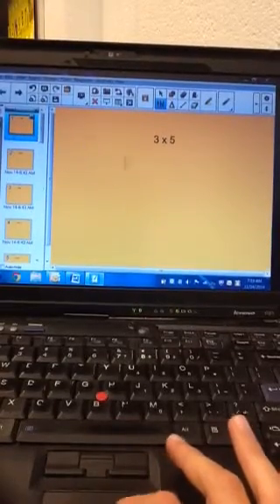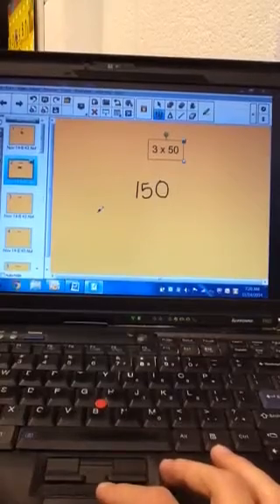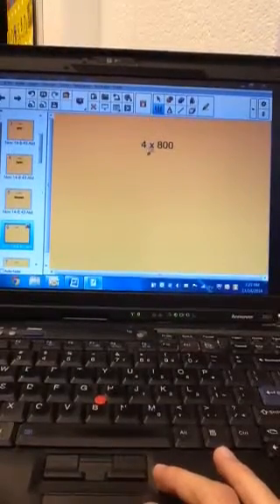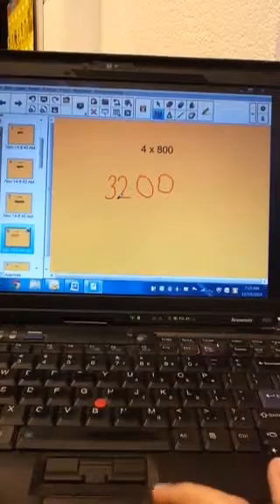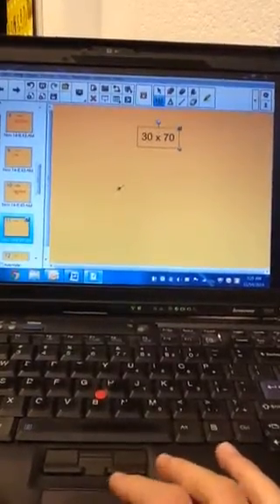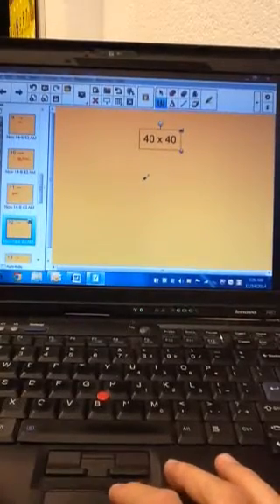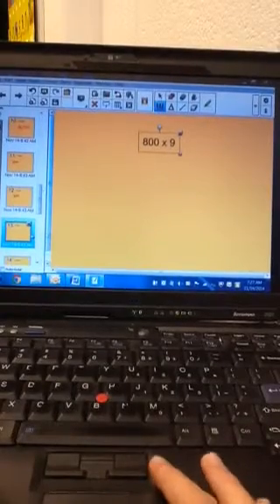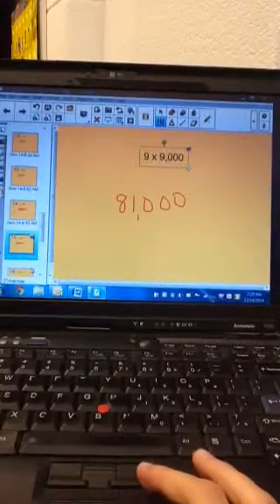Multiply factors of 10, 100, 1000, 10000